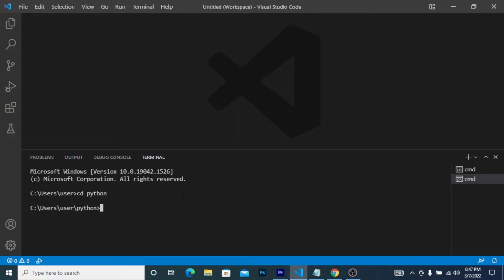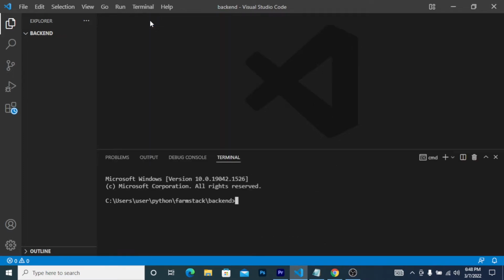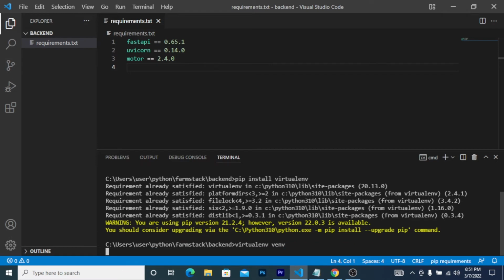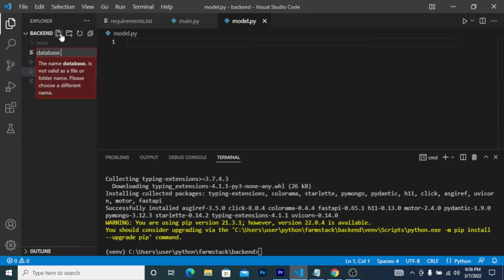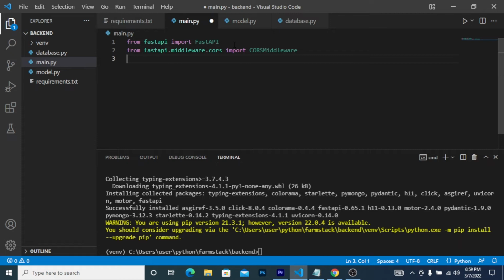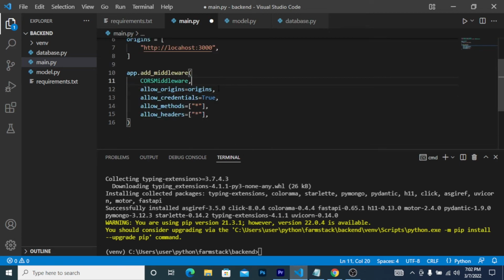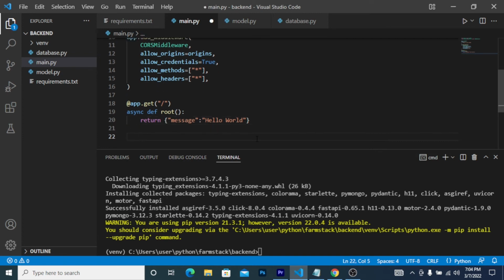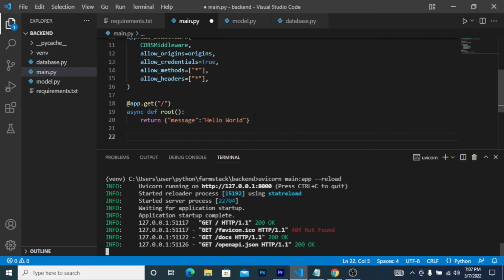FARM Stack Course ( FastAPI , React js , mongoDB ) - Develop API in Python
Continue learning the farm stack project if you are new please watch the first video

Let me help you with your Django application
HIRE ME ON FIVERR